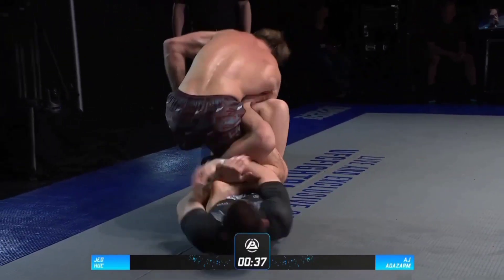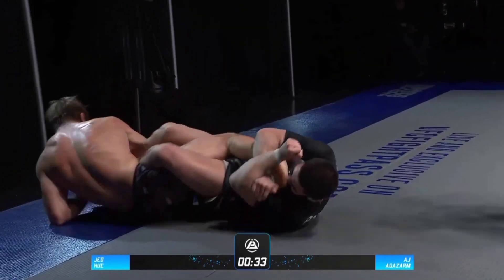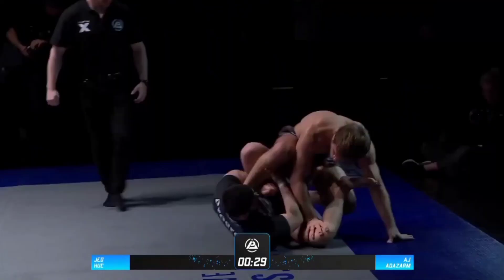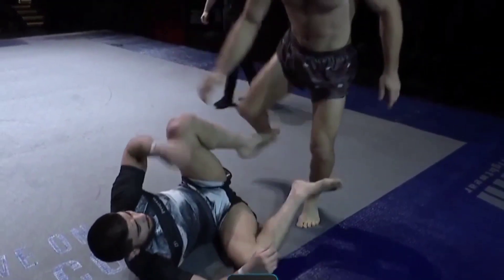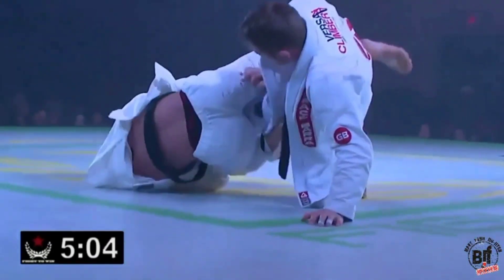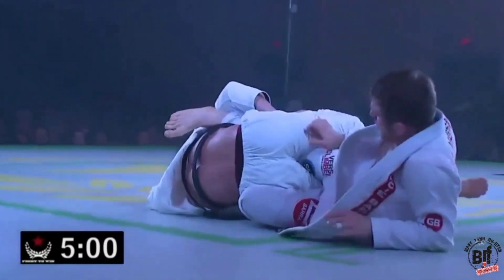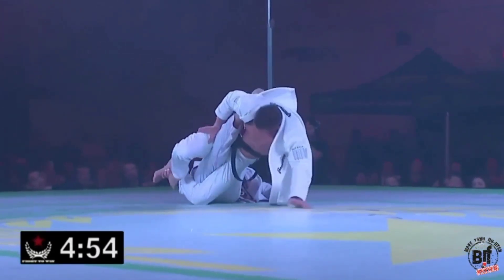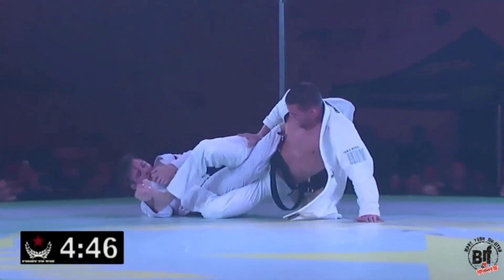AJ AGAZARM iconic leg looks defense